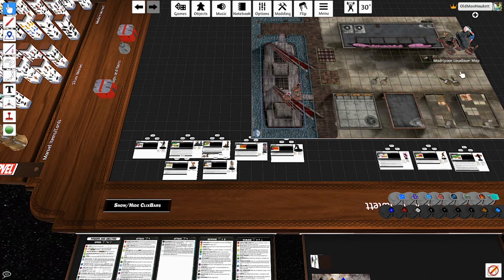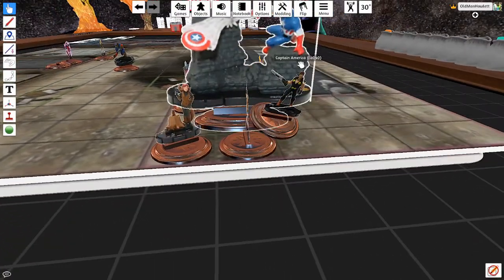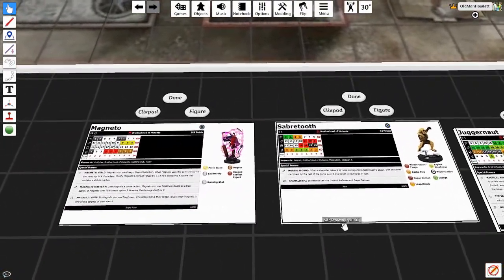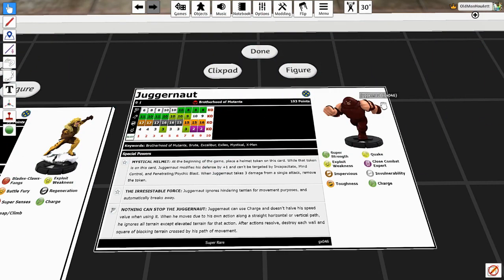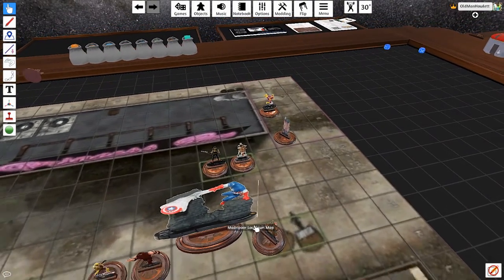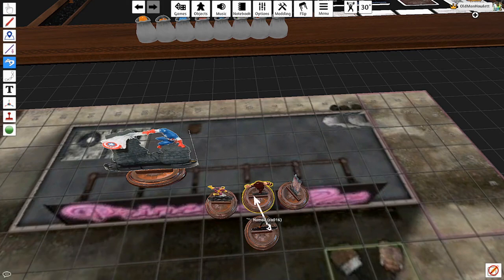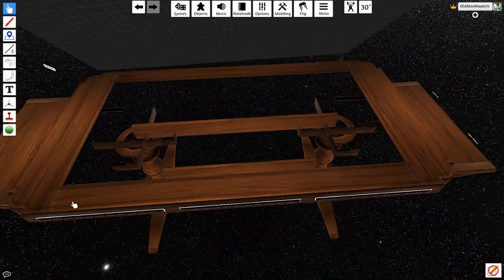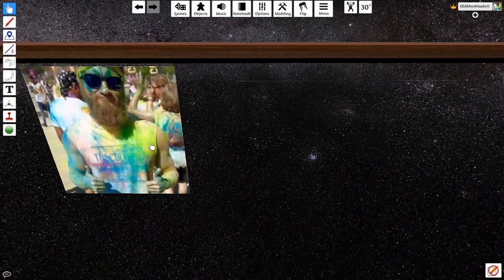Dial H for Heroclix: Thursday Throwdown Ep. 15 Giant-Size X-men VS Captain America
Based on your votes, Kalder and Simeon have built teams from Giant-size X-men and Captain America  Who will be the best of the best using the best of the worst? Tune in to find out in this epic Golden Age Throwdown!
Dial H for Heroclix is a Casual Heroclix podcast you can check it out on itunes, Podbean, and wherever podcasts are found!

Next round Kalder is building out of Watchmen and  Simeon will build from Batman Alpha.